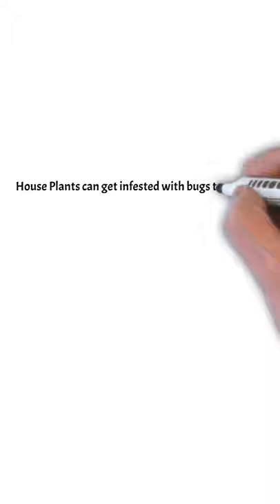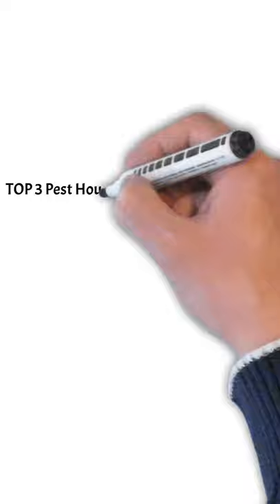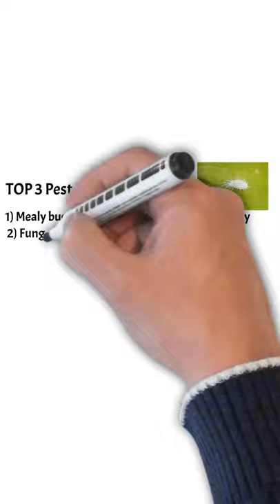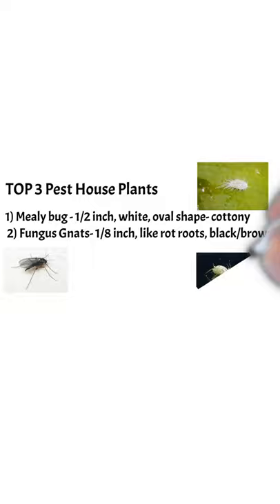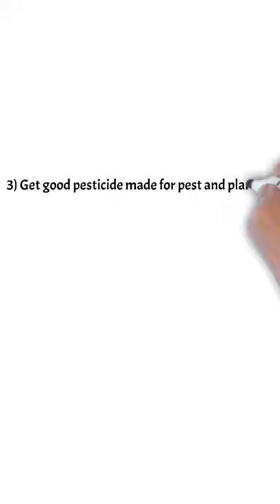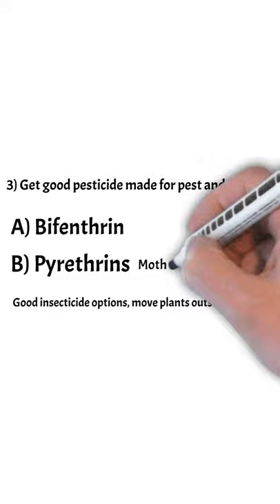Bug Treatment for House Plants 👍 Learn the Best Methods Possible! 👍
If you need help getting rid of these pesky pests in the USA, please call
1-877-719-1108 now.  (USA area calls only please)

Please remember to:
1) Comment if you tried this!
2) Hit Like/ Thumbs up!